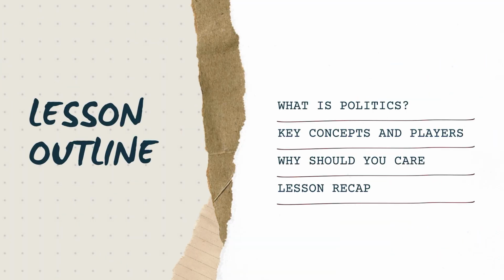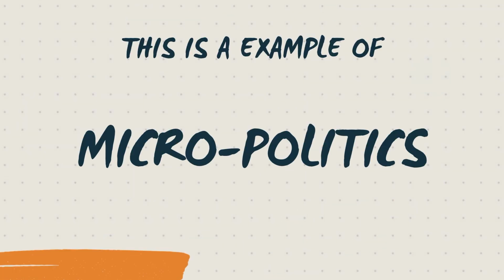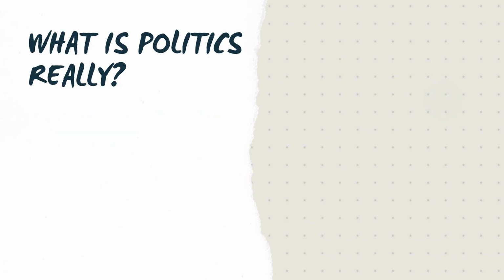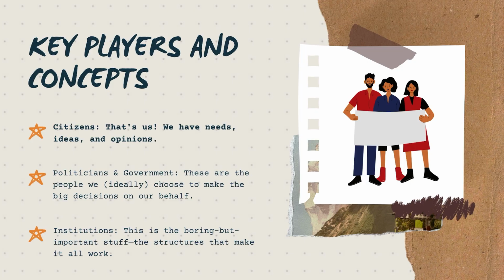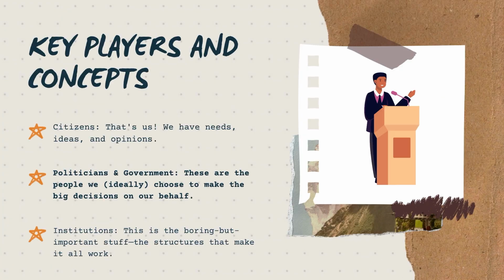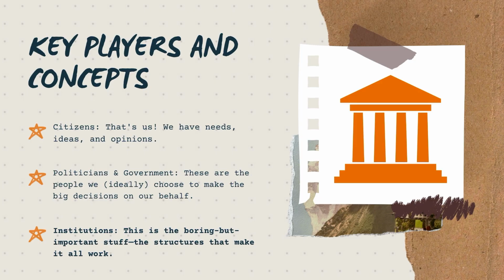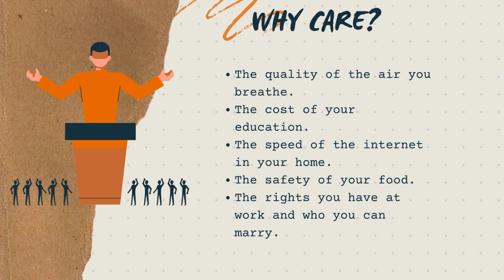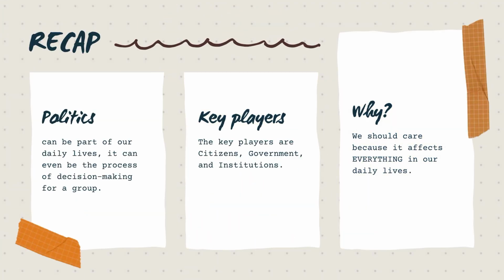Introduction to Politics for Beginners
Think for All, LinkAll